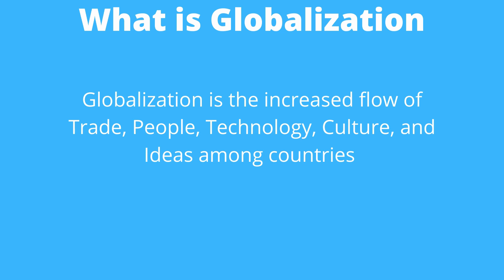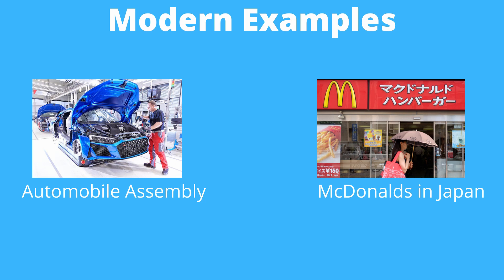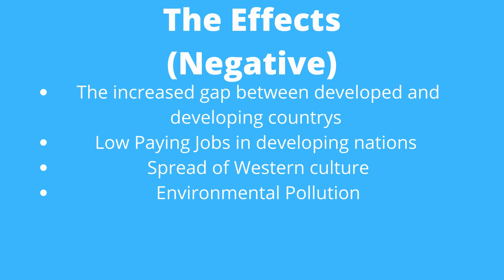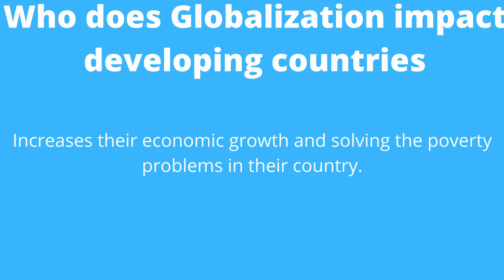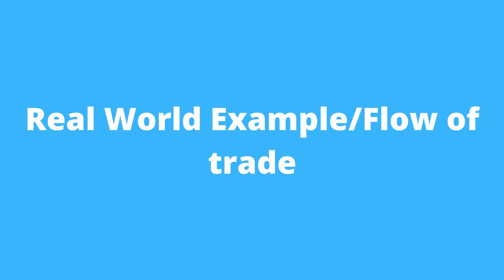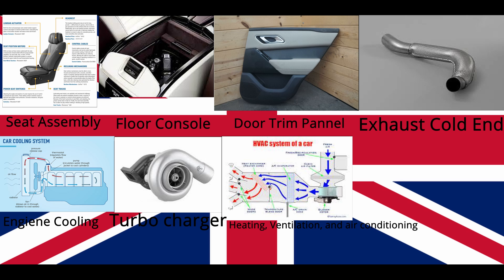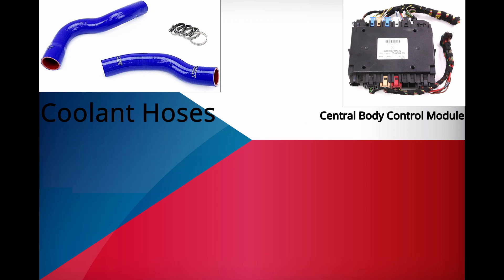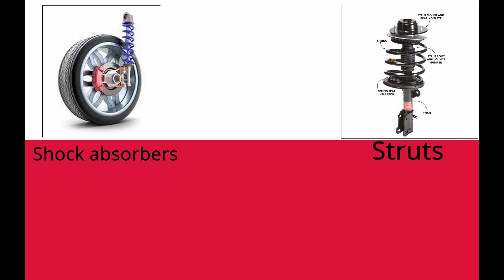What is Globalization (School Project)*Look in description*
What is Globalization. I explain Globalization and how it impacts different countries around the world.